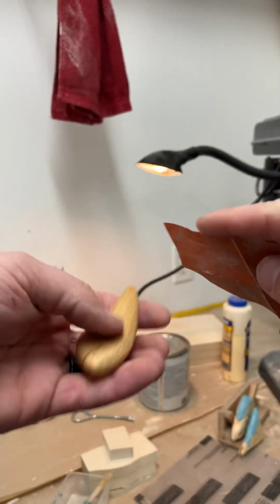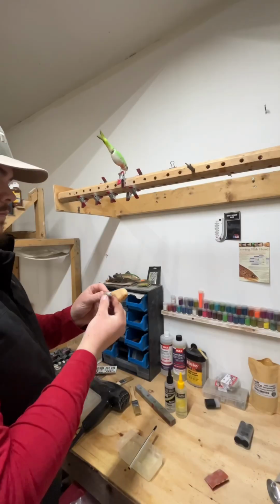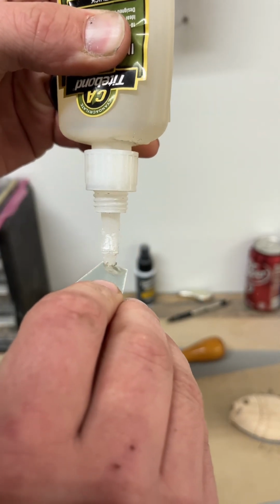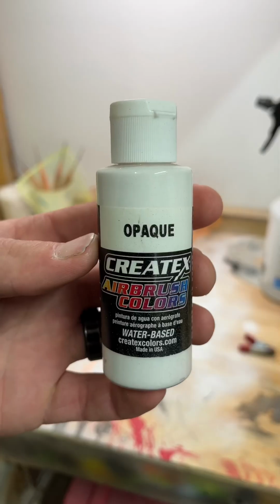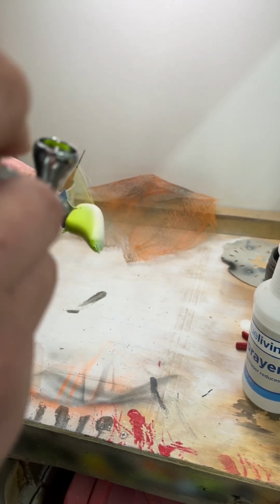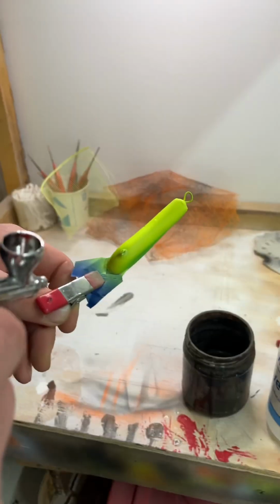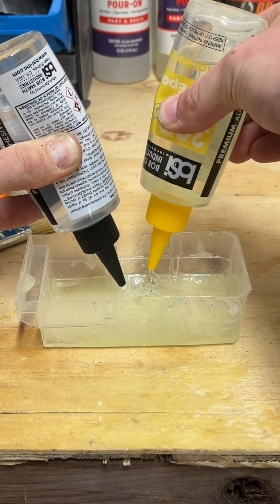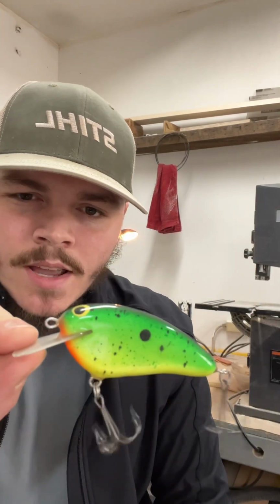Building A Balsa Lure part2